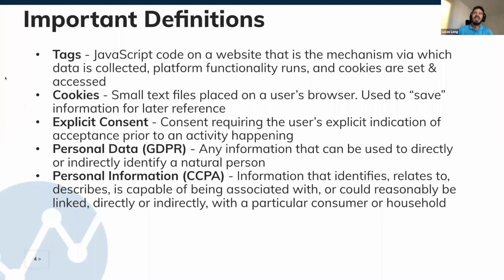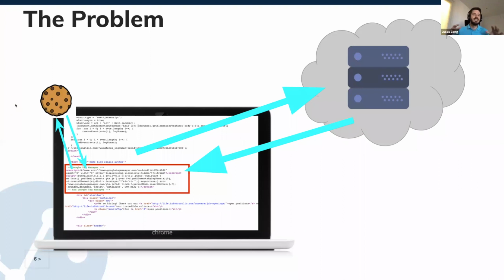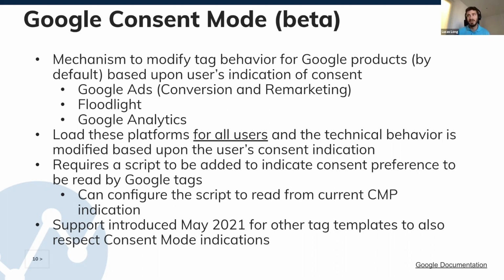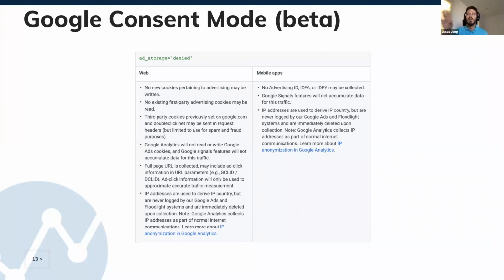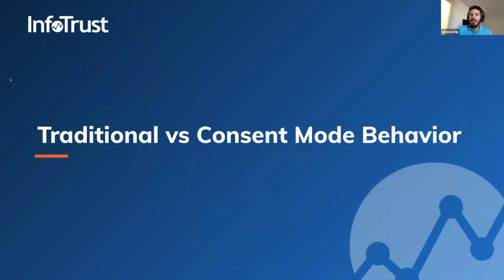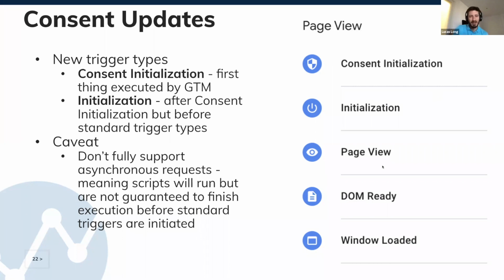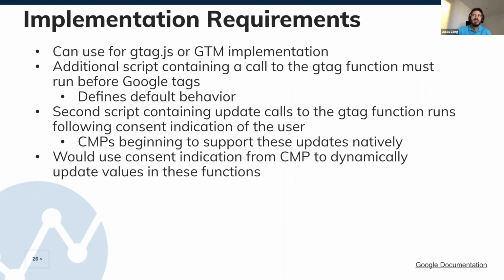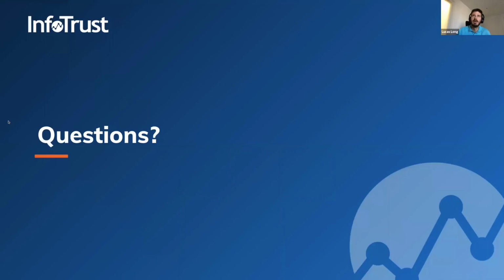[Webinar] Privacy-Centric Data Collection: Google Consent Mode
The introduction of GDPR and other data privacy regulations has helped to improve privacy for online users. At the same time, marketers face difficulty in measurement due to limited statistical information. In this webinar, we review Google’s new tag management innovation, Google Consent Mode, and the key benefits it provides for marketers over traditional GA tag management.

Topics will include:
• Google Consent Mode – what is it and how does it work?
• What are the key differences between Traditional GA behavior vs. Consent Mode Behavior?
• Benefits of using Google Consent Mode & what you need to consider.
• GA4 Consent Modeling for ‘cookieless’ data collection.